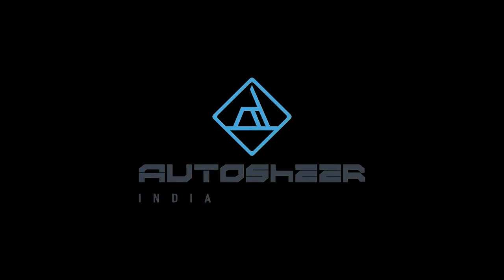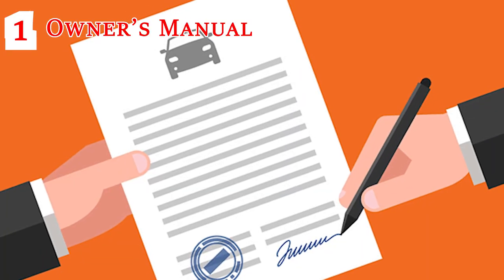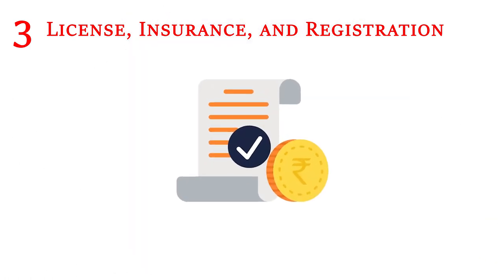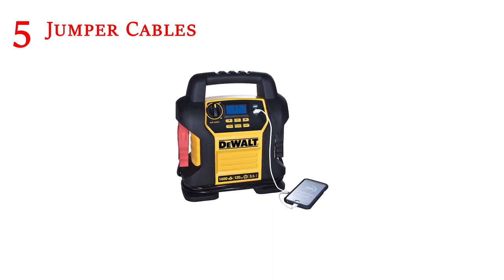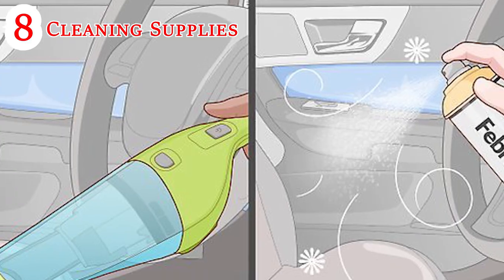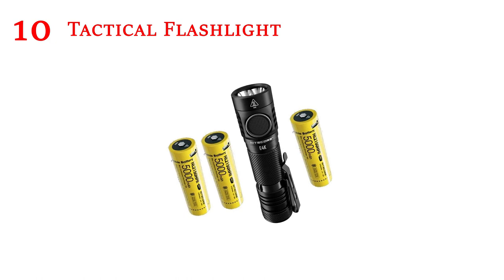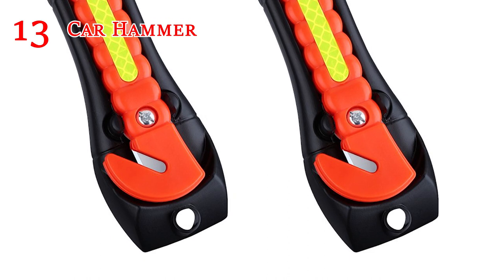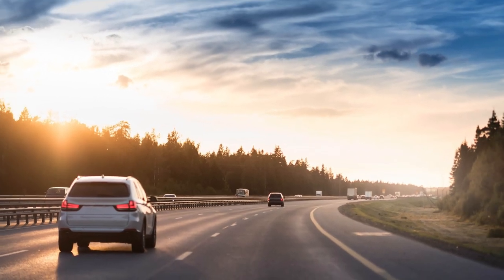15 things to keep in your car always | Essential Emergency Items For Your Car | Autosheer India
This list of car essentials will keep your car running and help you deal with unforeseen obstacles in the road.

@ Autosheer India : We review and give you all the details on the latest and upcoming cars and bikes in India.

2021 BMW 3 Series Gran Limousine | The BMW 330LI |  Full Review | AUTOSHEER INDIA

Details and picture source: Internet.